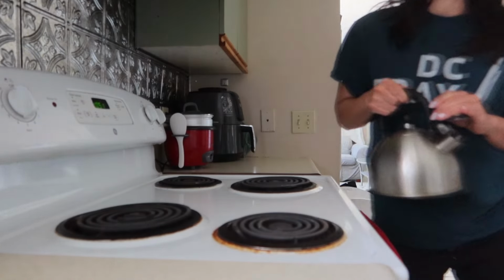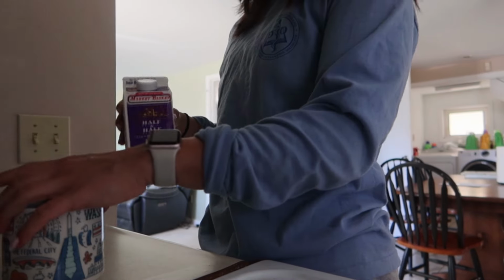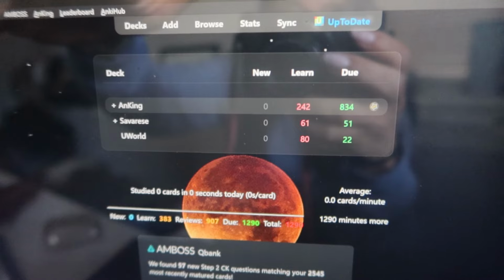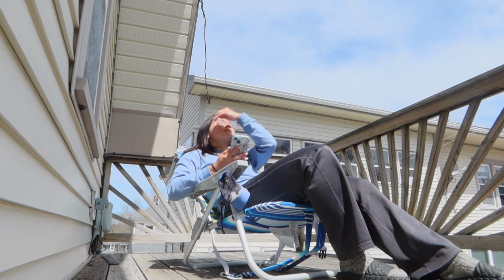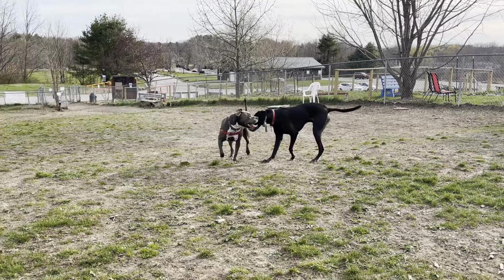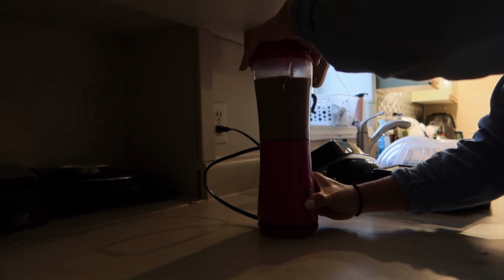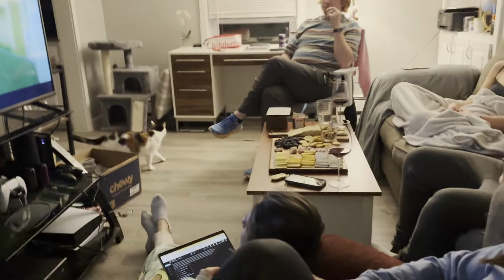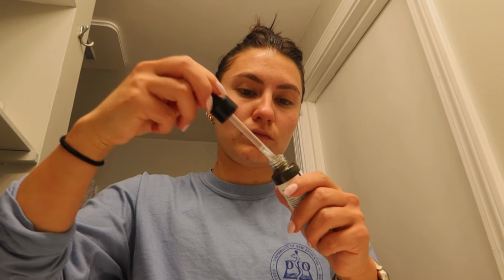A day in my life in dedicated | step 1 comlex 1 study vlog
a little overview of what my day in dedicated looks like. it wasn't as productive as the best days are, but i'm doing my best and chugging along
Socials:
Stuff I use and like:
My life in medical school ⚕️ Second year medical student 🩺 Medical school vlogs 📹 day in the life of a medical student 🛹 study with me medical student 📑 how i got into medical school ✔️ working while in medical school 🧾 how to choose a medical school ♟️ clinical practice medicine 🩼 med school orientation 🎛️ med school acceptance 📞